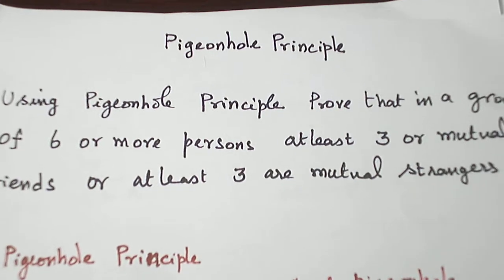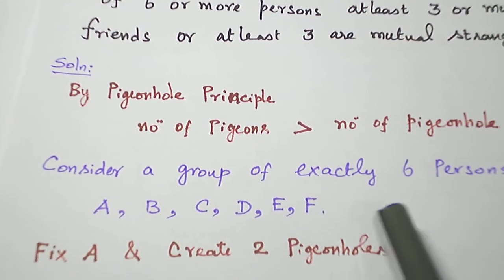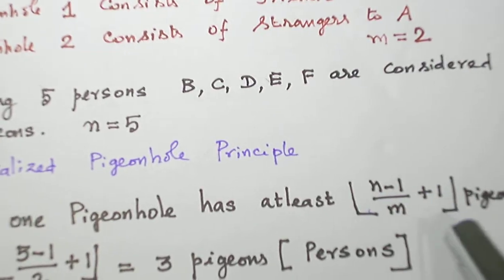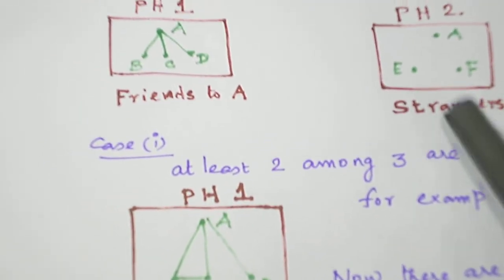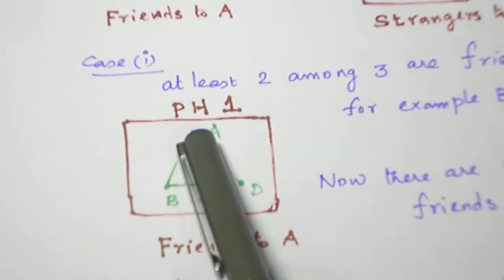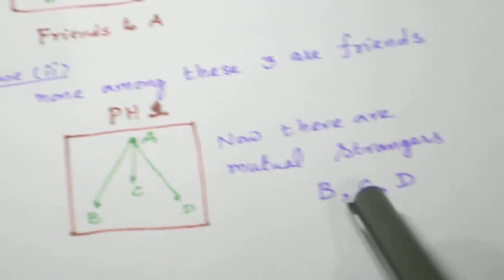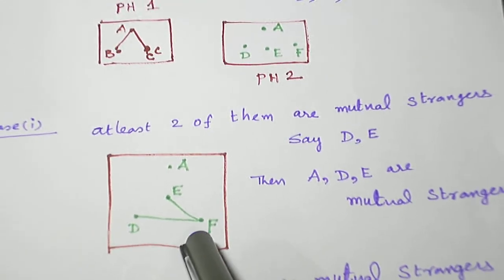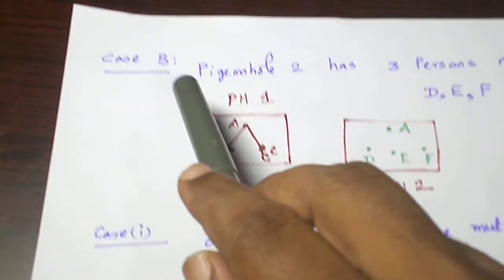(ENGLISH) PIGEONHOLE PRINCIPLE PROBLEM 2